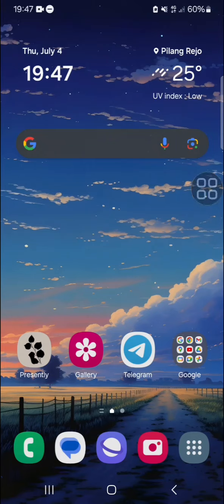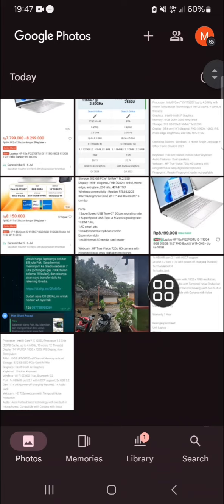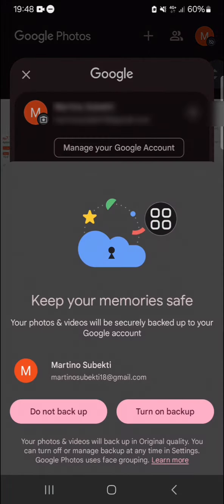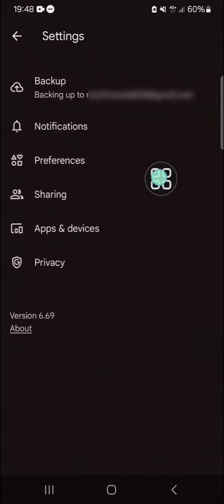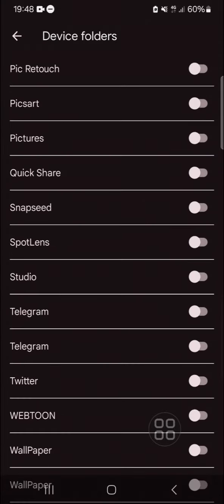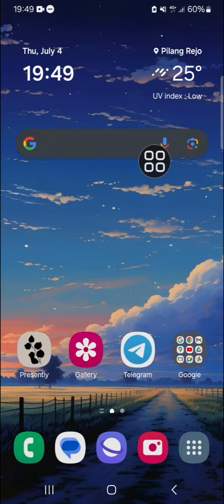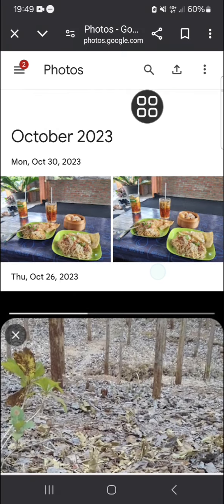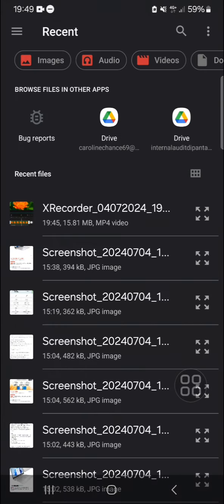✅ ULTIMATE: How To Upload Photos To Google Photos | English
Welcome to the ultimate guide on how to upload photos to Google Photos! In this comprehensive tutorial, we'll show you step-by-step how to securely upload your favorite pictures to Google Photos, ensuring they are safely stored and easily accessible from any device.